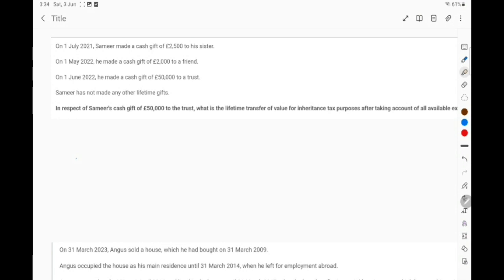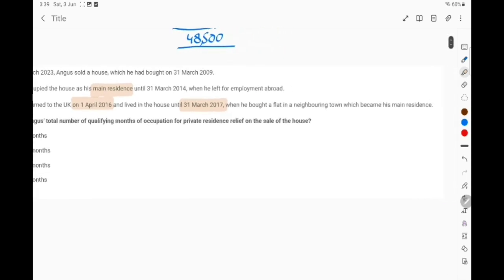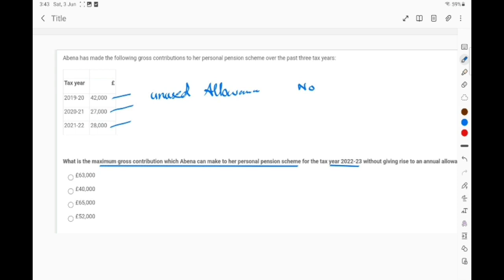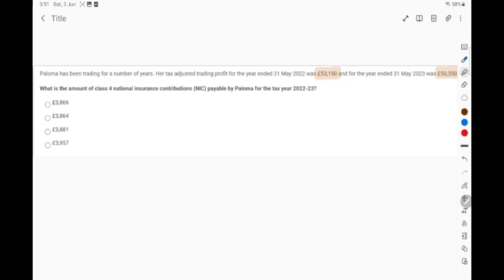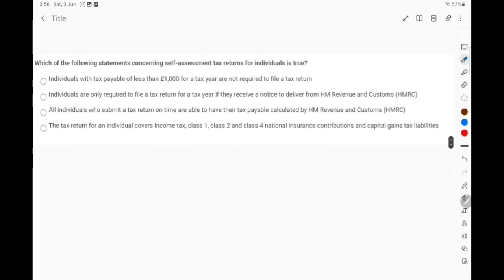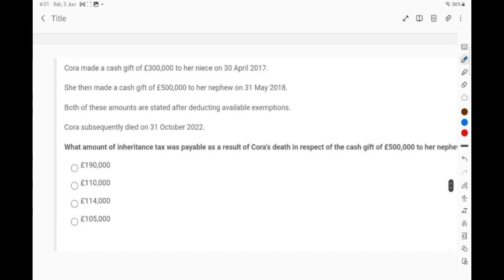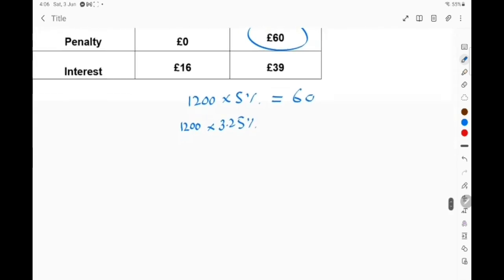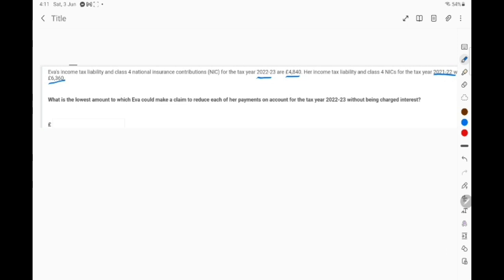F6 ACCA Debriefing of Mock 1